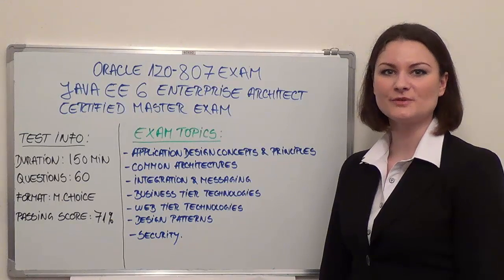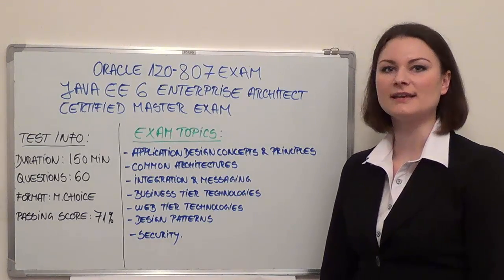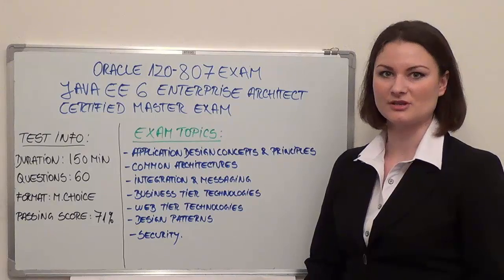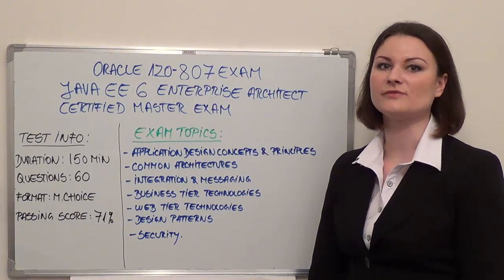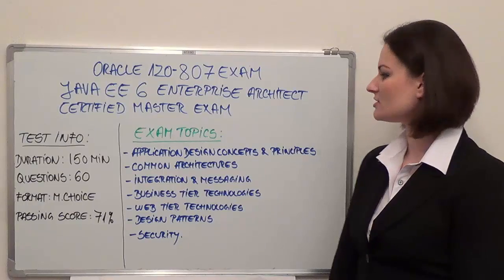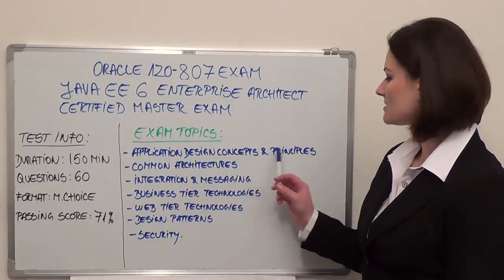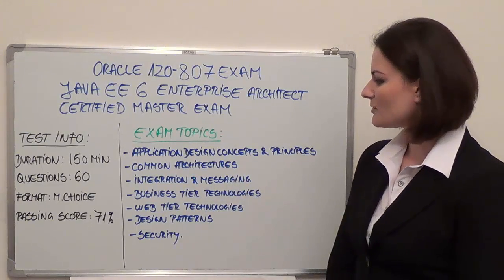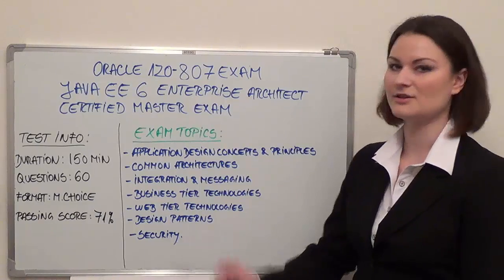1Z0-807 - Java EE 6 Enterprise Test Architect Certified Master Exam Questions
Exam Section 1 – Application Design Concepts and Principles  Questions (Test Coverage 23%)

Exam Section 2 – Common Architectures Questions (Test Coverage 30%)

Exam Section 3 – Integration and Messaging Questions (Test Coverage 27%)

Exam Section 4 – Business Tier Technologies Questions (Test Coverage 20%)

1. Application Design Concepts and Principles
•Identify the effects of an object-oriented approach to system test design including the effect of encapsulation, inheritance, for 1Z0-807 and use of interfaces.
•Identify how the Separation of Concerns principle applies to the exam component model of a Java EE application; including client, the web and business component containers for 1Z0-807,  and the integration and resource layers.
•Identify the correct interpretation of Separation of Concerns as it applies to the Java EE questions service layers, including component APIs, run-time containers, the operating system, and hardware resources.
•Identify non-functional and test quality-of-service requirements that influence application design, including trade-offs in performance, availability exam, and serviceability for 1Z0-807.

2. Common Architectures
•Identify the appropriate strategy for deploying questions client applications to desktop and mobile platforms, the principles for designing a user interface and the benefits of applying client-tier patterns.
•Identify best practices for exception handling, logging, test and business tier patterns.
•Identify design patterns that address specific challenges in the web tier, including authentication, authorization, and scaling and clustering to meet demand for 1Z0-807.
•Identify Java EE technologies, including JMS, JCA Exam and Web Services, and design patterns that address specific challenges in enterprise integration.
•Identify the challenges in integrating enterprise questions resources, the Java EE technologies that address them (including JPA and JDBC), and the communication protocols that support tier-to-tier communication (including RMI, IIOP, and CORBA) for 1Z0-807.

3. Integration and Messaging
•Identify the APIs available for a Java EE technology-based test system to communicating with external resources, including JPA, JDBC, RMI, Web Services for 1Z0-807, JMS, exam and JCA. Outline the benefits and drawbacks of each approach.
•Describe the technologies used to integrate business components with Questions Web Services, including XML over HTTP, JSON, SOAP and REST.
•Identify and detail the technologies used to integrate business components with test external resources, including JMS and JCA.
•Identify how a Service Oriented Architecture (SOA) facilitates system integration exam and best practices for 1Z0-807.

4. Business Tier Technologies
•Identify the correct EJB technology to apply for a given questions scenario, including entity classes, session beans, message-driven beans, timers, interceptors, and POJOs.
•Identify benefits and drawbacks of different persistence technologies test such as BMP, CMP, and JPA, including ease of development, performance, scalability, extensibility, and security for 1Z0-807.
•Identify the benefits and drawbacks of implementing Web Exam Services in the EJB component container.
•Select the appropriate use of JPA and JPQL in a given questions scenario for 1Z0-807.